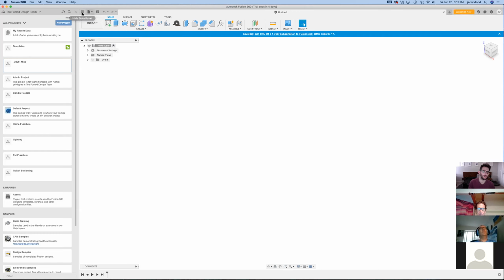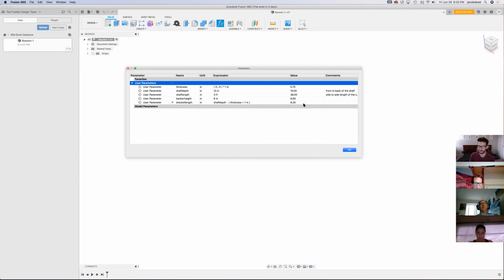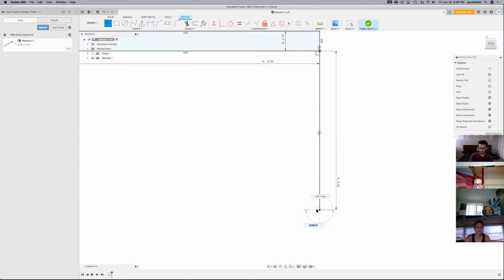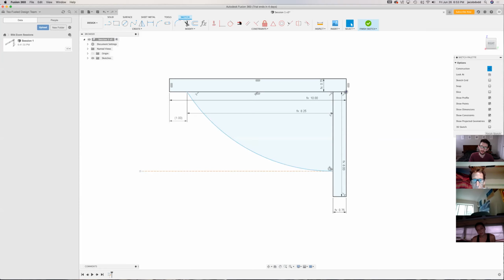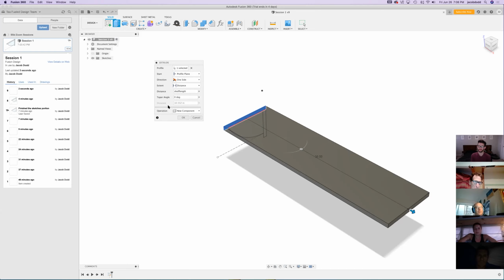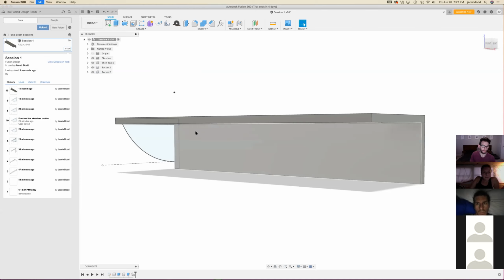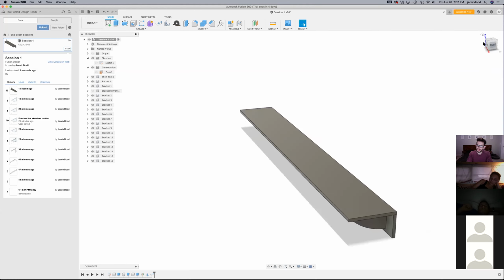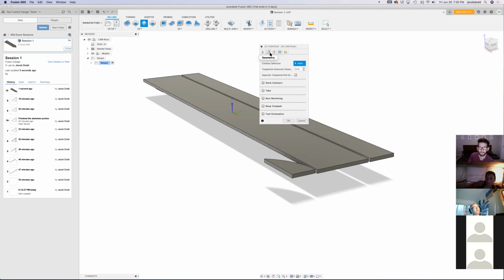Fusion 360 Intro to Sketches and Modeling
In this session, we go over some of the basics and touch on intermediate topics for creating shapes. As well as how the session host, Jacob prefers to layout the sketches for creating 3D models.
The session, unfortunately, ended abruptly when the recording stopped, however, we'd covered the main topics by that point.
This is the full, uninterrupted VoD of the class.